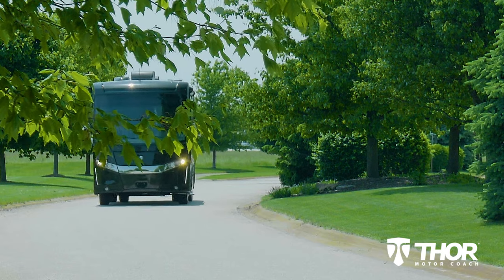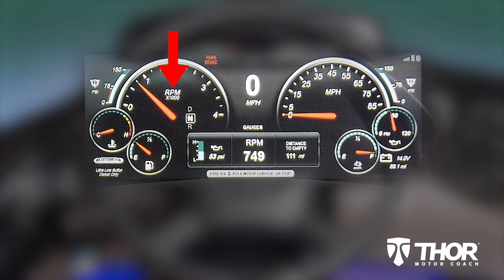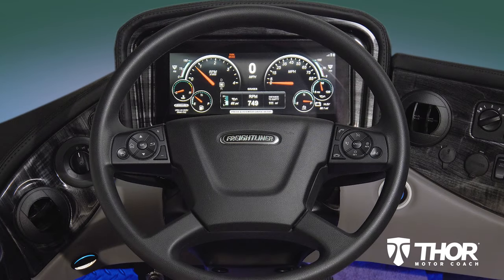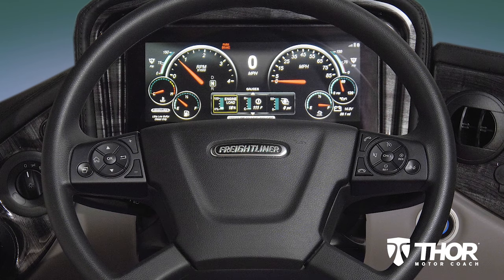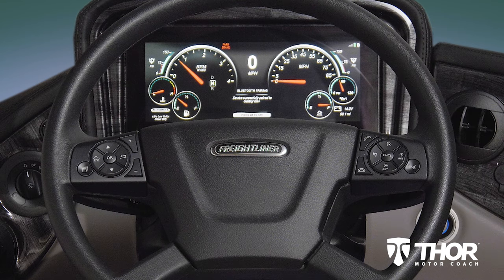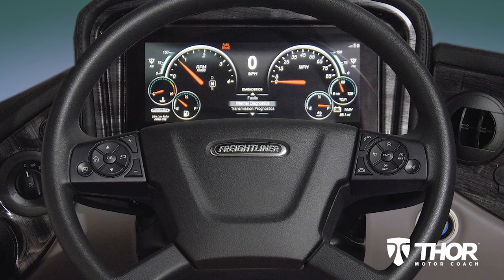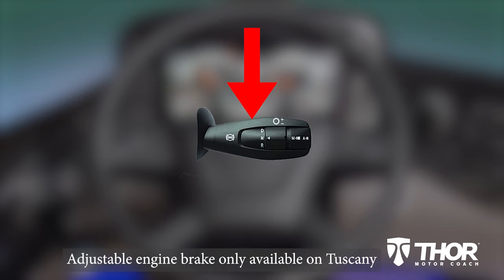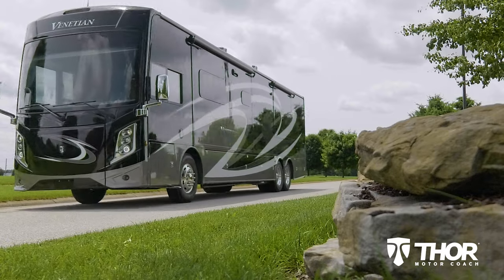Getting To Know The Freightliner Digital Dash On Your Thor Motor Coach Class A Diesel Motorhome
Driving your Thor Motor Coach diesel motorhome is even more enjoyable with DriveTech from Freightliner.  In this video we'll show you how easy it is to use and how all the features and functions help keep your eyes on the road.